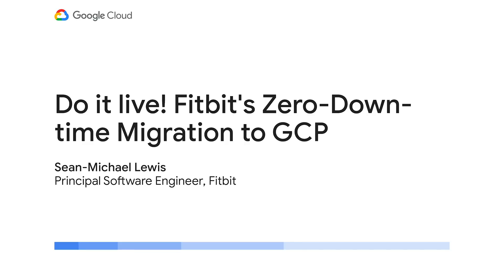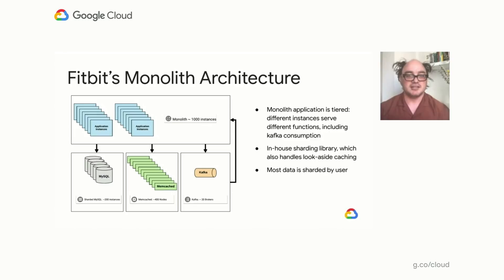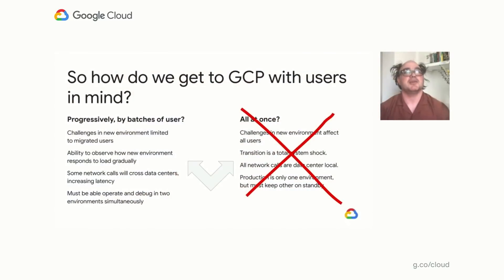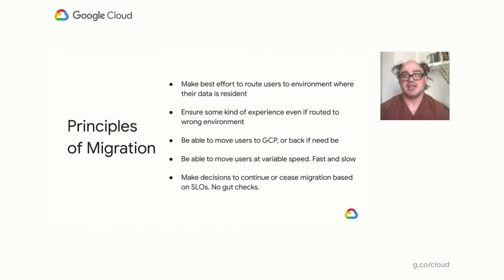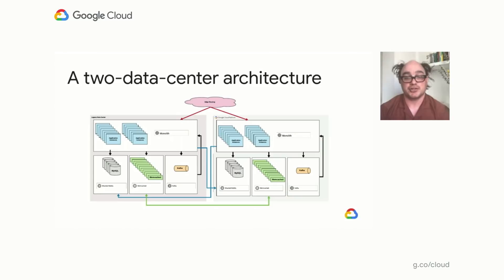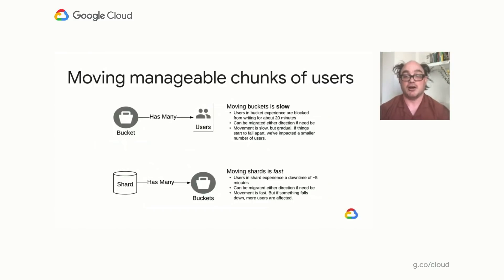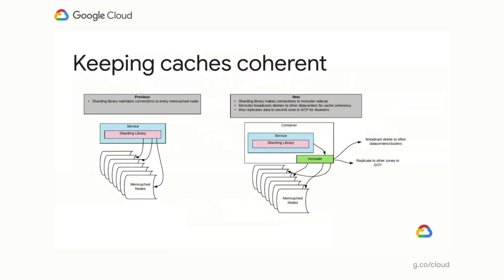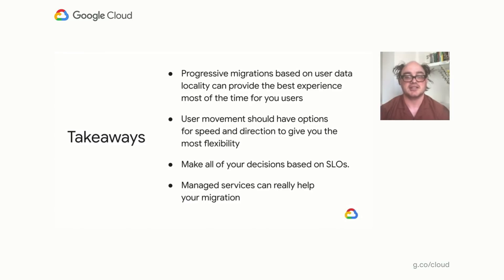Do it live! Fitbit's zero-downtime migration to GCP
In 2019, Fitbit moved all of its production operations from managed hosting to Google Cloud Platform without any downtime. The Fitbit experience is provided by a monolithic application backed by 200+ data stores, making the task of moving service by service impossible. Fitbit decided to run services in both hosting environments and move user by user. This is the story of Fitbit’s migration to GCP, which was tested and executed mostly in production, without any effects to the users.

To successfully migrate, Fitbit reviewed their goals and requirements for the migration. What should the user experience be during this period? How to know if benchmarks are being met and the process can push forward? How to slow or reverse migration if things weren’t going well? Answering these questions led Fitbit to a migration plan that started with the movement of internal users, followed by the careful transplant of a small number of real customers, and concluded with a mass migration of the majority of our users.

This migration path required significant new additions to Fitbit’s architecture, including new testing, routing, and caching techniques. As the journey approached its conclusion, Fitbit recognized that these methods were not merely allowing for migration; they were allowing Fitbit to operate in multiple hosting environments simultaneously. The lessons from this migration have provided the foundation for a multi-region architecture that will unlock the full potential of life in Google Cloud Platform.

The tale starts with a review of Fitbit's goals and requirements for the migration. What should the user experience be during this period? How to know if benchmarks are being met and the migration can push forward? How to slow or reverse migration if things weren’t going well? Answering these questions led Fitbit to a migration plan that started with the movement of internal users, followed by the careful transplant of a small number of real customers, and concluded with a mass migration of the majority of users.

This migration path required significant new additions to Fitbit’s architecture, including new testing, routing, and caching techniques. As the journey approached its conclusion, Fitbit recognized that these methods were not merely allowing them to migrate; they were allowing Fitbit to operate in multiple hosting environments simultaneously. The lessons from this migration have provided the foundation for a multi-region architecture that will unlock the full potential of life in Google Cloud Platform.

Speaker: Sean-Michael Lewis

ARC101

event: Google Cloud Next 2020; re_ty: Publish; product: Cloud - Compute - Compute Engine; fullname: Sean-Michael Lewis;